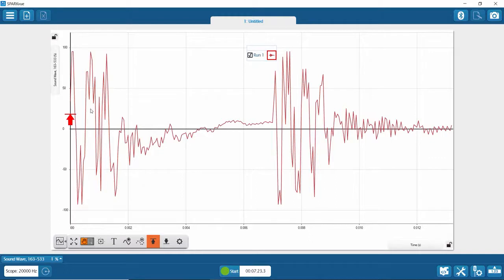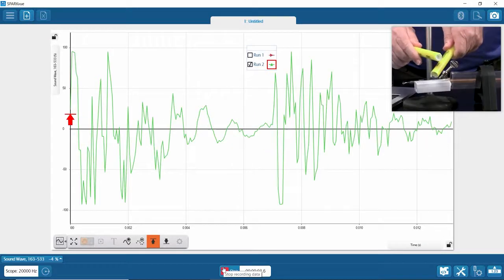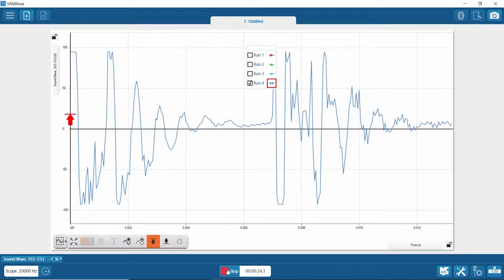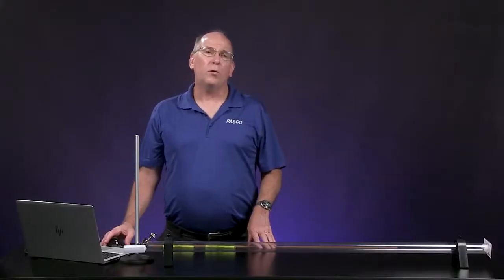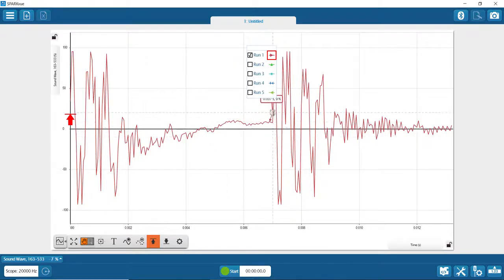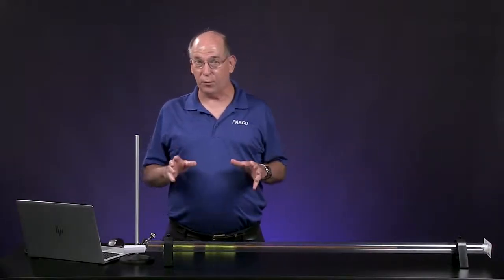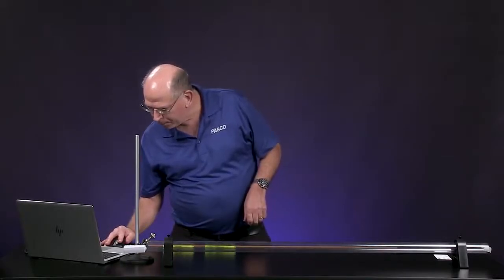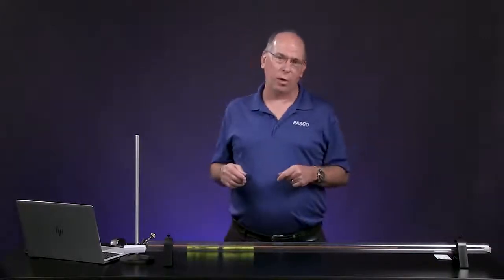物理實驗：透過回聲量測聲音速度(可開啟字幕)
PASCO遠距教學系列：聲音移動得非常快，因此要量測聲音的速度是一件十分困難的事情。今天就讓我們來看看如何利用構造簡單的回聲裝置在實驗室裡量測聲音速度吧！